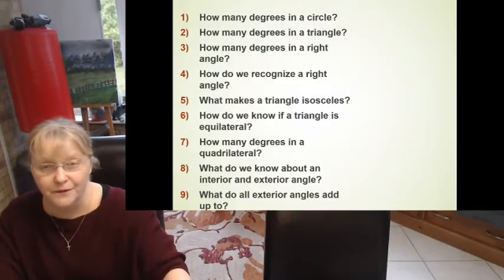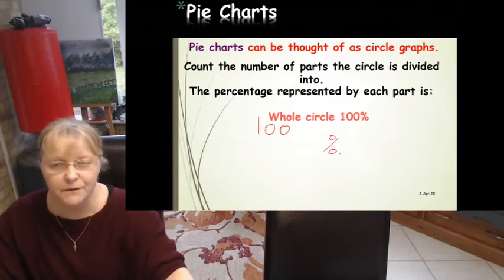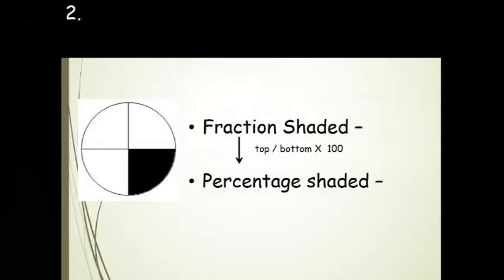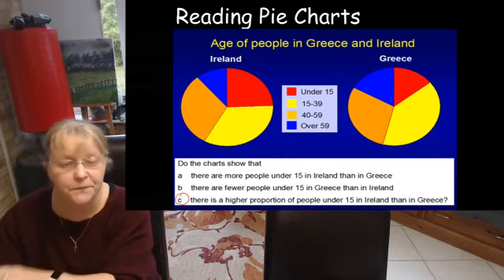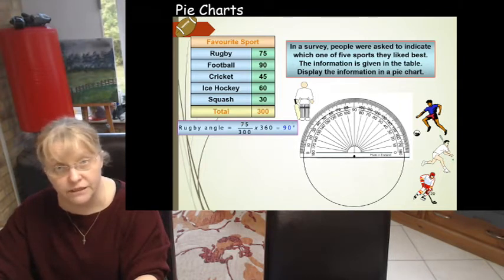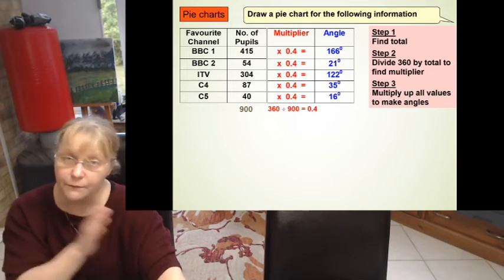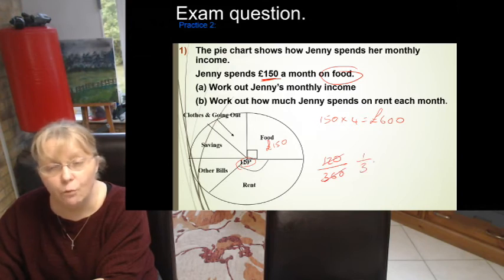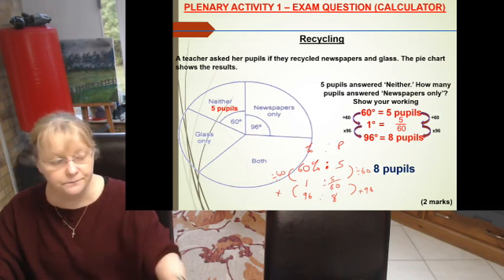Lesson 4 - Pie Charts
How to draw and understand pie charts